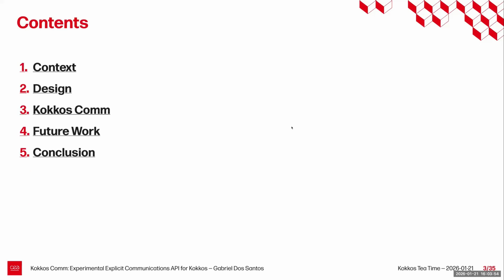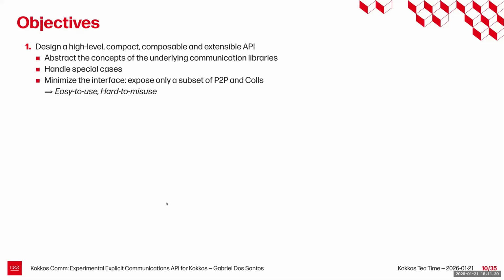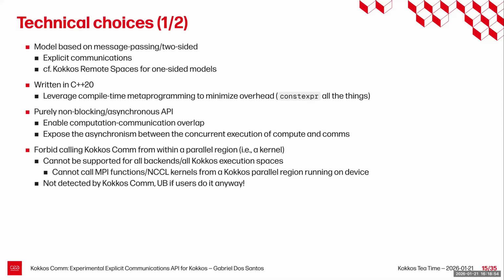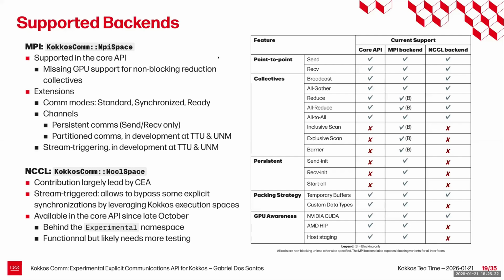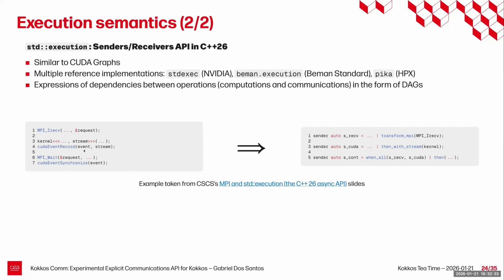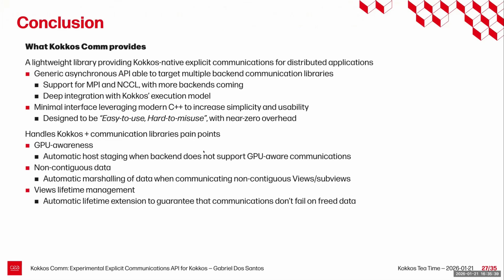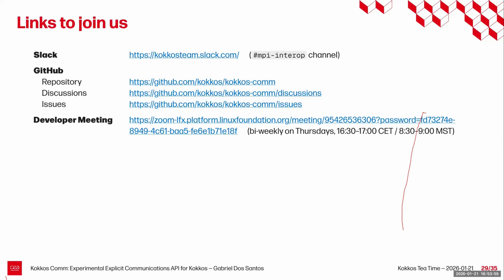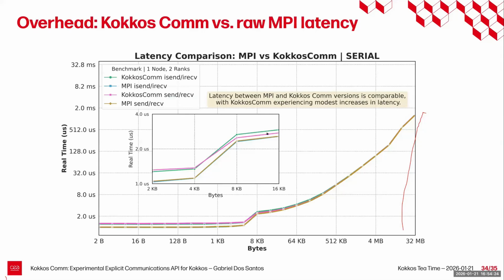Kokkos Tea time with Gabriel Dos Santos "Kokkos Comm: Performance-Portable Communication API"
Gabriel Dos Santos (CEA, France) give a talk entitled “Kokkos Comm: Performance-Portable Communication API for Distributed Kokkos Applications”.

Gabriel Dos Santos is a Ph.D. student at CEA, France. Following a Master’s degree in High-Performance Computing and Simulation from Paris-Saclay University, his research now focuses on data structure optimization and parallel programming.

Kokkos Comm: Performance-Portable Communication API for Distributed Kokkos Applications

Kokkos Comm is a lightweight C++ library providing performance-portable explicit communication primitives for distributed Kokkos applications. It aims to eliminate code duplication across the Kokkos ecosystem by centralizing solutions to common pain points. Kokkos Comm addresses critical integration challenges between the Kokkos execution model and distributed memory programming by automatically handling GPU awareness, non-contiguous data marshalling, and view lifetime management. It features a minimal asynchronous API that exposes a streamlined subset of the usual point-to-point and collective operations, while preserving flexibility and abstracting backend-specific complexity. The design is centered around simple, composable, and extensible interfaces, ensuring near-zero overhead compared to hand-rolled solutions. Currently, MPI and NCCL backends are supported, with other GPU-oriented (RCCL, oneCLL) and NIC-oriented (OFI, UCX, Portals) backends being explored. Built with C++20, Kokkos Comm maintains performance portability across complex heterogeneous systems (multi-GPU, multi-NIC) while serving as a research platform for advanced communication patterns, parallel programming models and standardization efforts. Kokkos Comm’s philosophy is simple: easy to use, hard to misuse.